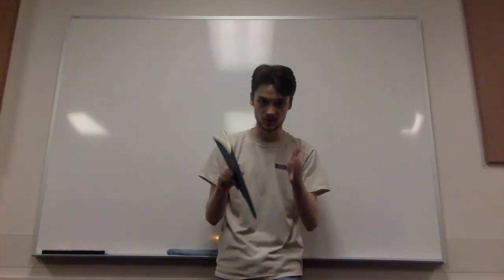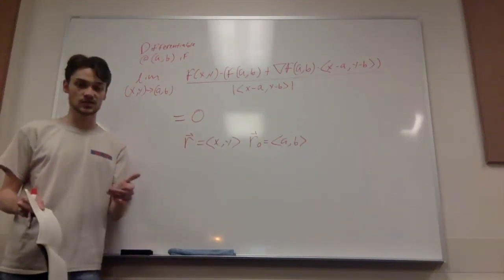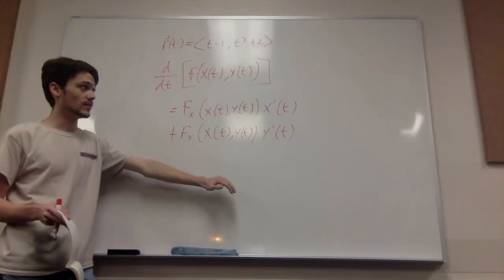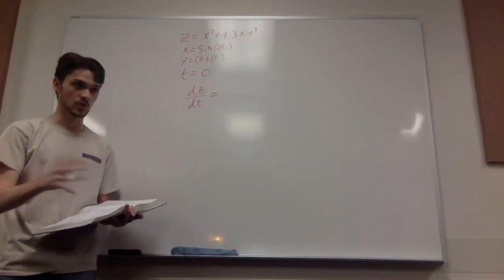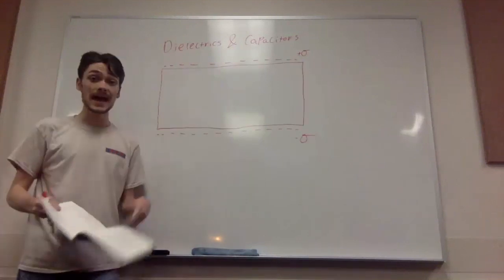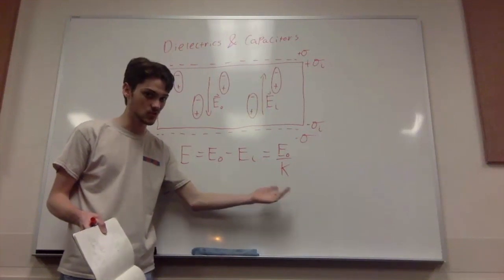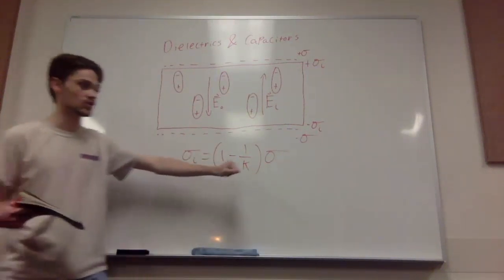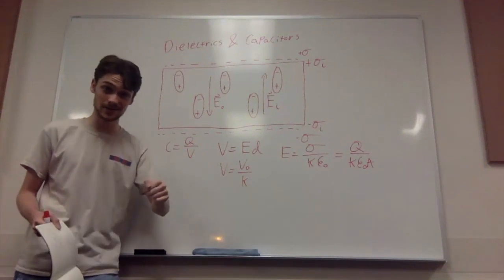The Studystravaganza || Week 7 - Wednesday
Classes Covered:
- Calculus III
- Physics II